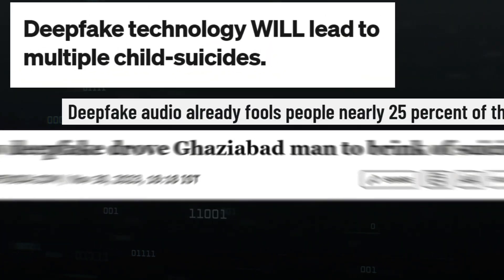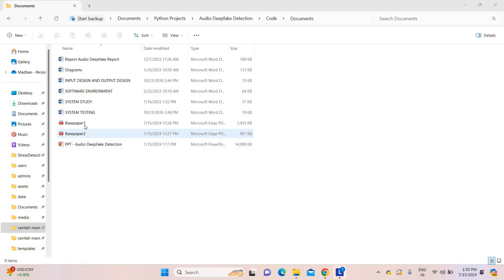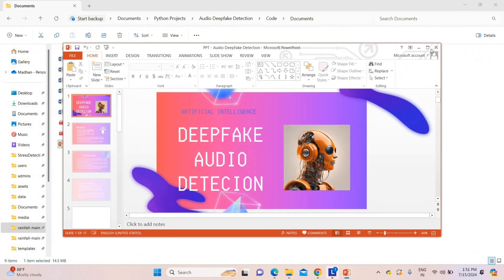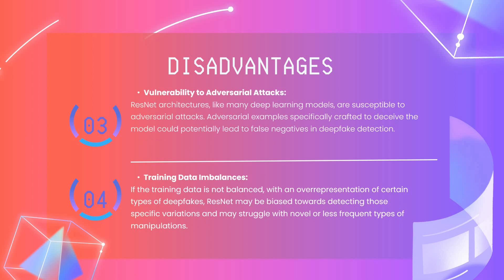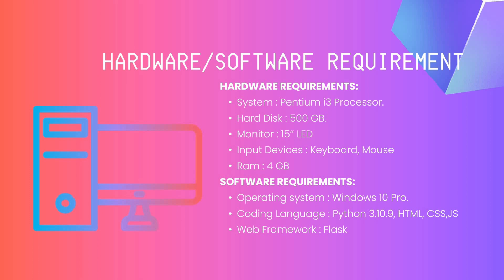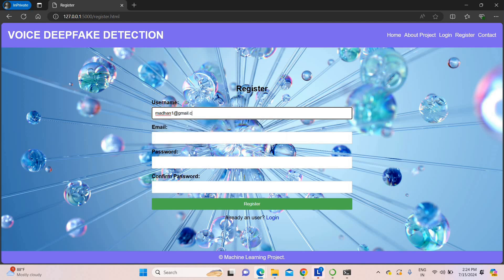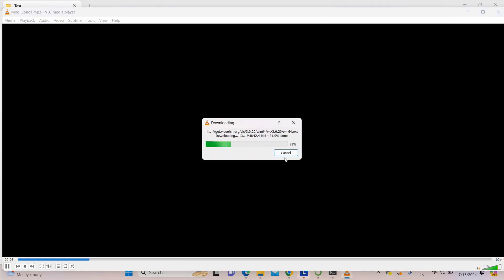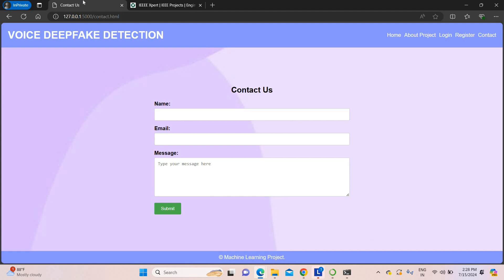Audio DeepFake Detection using Machine Learning | AI based Projects 2024 2025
Audio DeepFake Detection using Machine Learning

ABSTRACT
The rapid advancement in artificial intelligence has led to the emergence of deepfake audio, a technique where synthetic voices are generated to closely mimic real human speech.
This poses significant threats, including misinformation, fraud, and the erosion of trust in digital communications.

Including Packages
* Base Paper
* Complete Source Code
* Complete Documentation
* Complete Presentation Slides
* Flow Diagram
* Database File
* Screenshots
* Execution Procedure
* Readme File

* Addons
* Video Tutorials
* Supporting Softwares

Specialization
* 24/7 Support
* Ticketing System
* Voice Conference
* Video On Demand *
* Remote Connectivity *
* Code Customization **
* Document Customization **